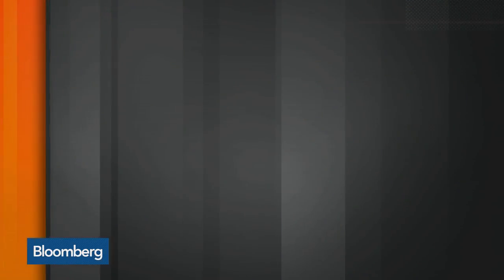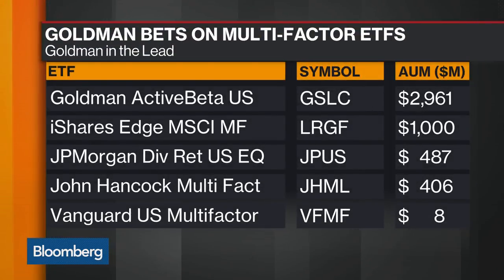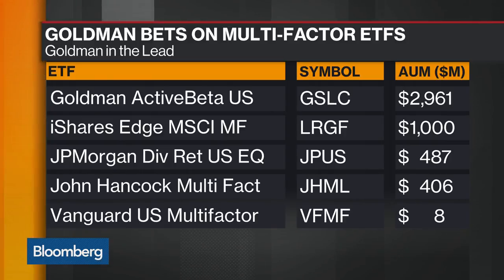Big Asset Managers Bet on Multi-Factor ETFs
Mar.16 -- Bloomberg Intelligence's Athanasios Psarofagis discusses multi-factor ETFs with Julie Hyman on "Bloomberg Markets."